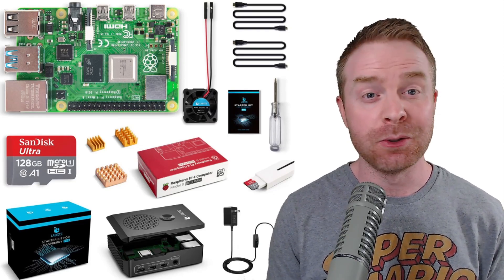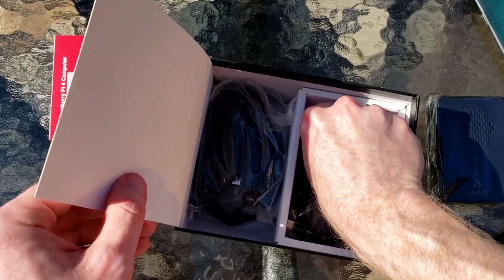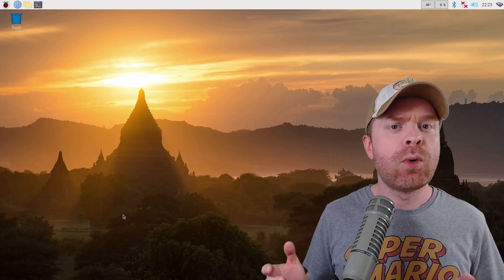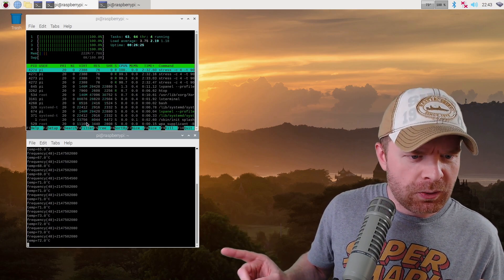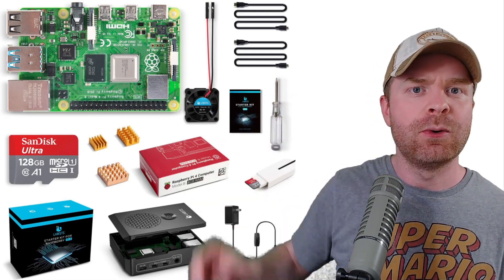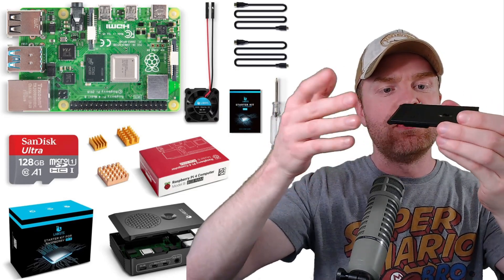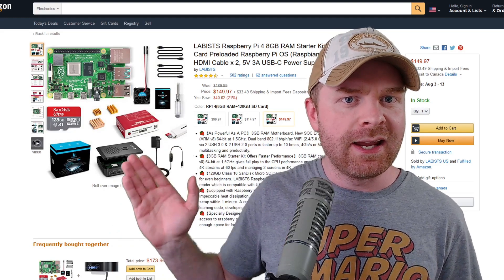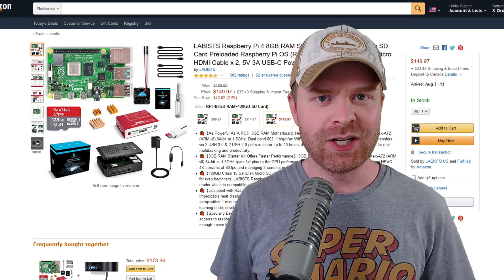Is this the best all in one Raspberry Pi 4 Kit? Labists RPI4 Starter Kit - Full Review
Hey All! In this video I review the LABISTS Raspberry Pi 4 Complete / Starter Kit.

You can pick one up here:

USA - 8GB Pi
USA - 4GB Pi
Canada - 8GB Pi
Canada - 4GB Pi

Product info:

LABISTS Raspberry Pi 4 8GB RAM Starter Kit with 128GB Micro SD Card Preloaded Raspberry Pi OS (Raspbian), Black Case, Fan, Micro HDMI Cable x 2, 5V 3A USB-C Power Supply (8GB RAM)

As Powerful As A PC = 8GB RAM Motherboard, New SOC Broadcom BCM2711, quad-core Cortex-A72 (ARM v8) 64-bit at 1.5GHz. Dual band 802.11b/g/n/ac WiFi (2.4/5.0 GHz) and Bluetooth 5.0 module. Transfers via 2 USB 3.0 & 2 USB 2.0 ports is faster up to 10 times, 4Gb/s or 500 MB/s. It is more than enough for real multitasking and productivity.
8GB RAM Starter Kit Offers Faster Performance - 8GB RAM cooperated with quad-core Cortex-A72 (ARM v8) 64-bit at 1.5GHz gives full play to the CPU performance and RAM advantage. Capable of supporting HEVC 4K streams at 60 fps and managing 2 screens in 4K. Faster Gigabit Ethernet & Power-over-Ethernet support.
128GB Class 10 SanDisk Micro SD Card - Preloaded with Raspberry Pi OS (Raspbian), very easy to use for even beginners. LABISTS Raspberry Pi 4 Model B 8GB RAM Starter Kit also comes with a micro SD card reader which is compatible with USB-A & USB-C.
Equipped with Raspberry Pi 4 Heatsink Fan - 1 heatsink fan and 3 premium copper heat sinks for impeccable heat dissipation, better than those only two aluminum heatsinks. Comes with install tools, easily setup within 1 minute. A real raspberry pi 4 Model B 8GB RAM complete Starter Kit which is must needed for learning code, developing new projects, and even office works.
Specially Designed Premium Raspberry Pi 4 Case - Offers your Raspberry pi good protection. Easy access to raspberry pi camera module, power, audio/video, USB, LAN, micro SD card, and HDMI connector, enough space for fan and gap to dissipate heat.